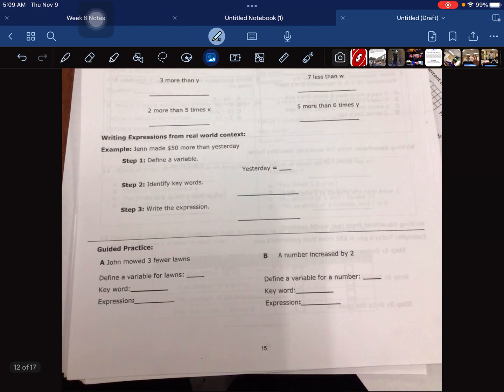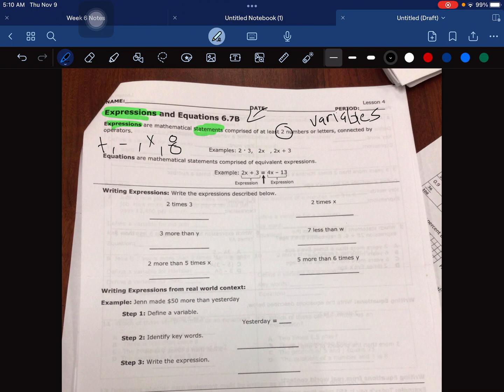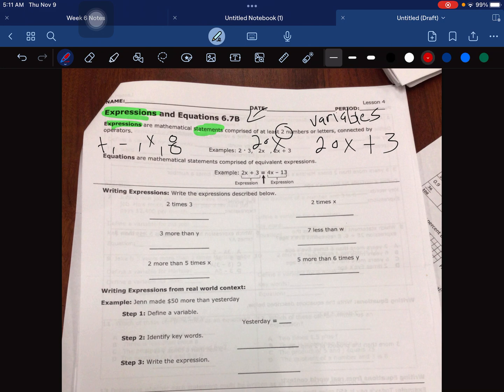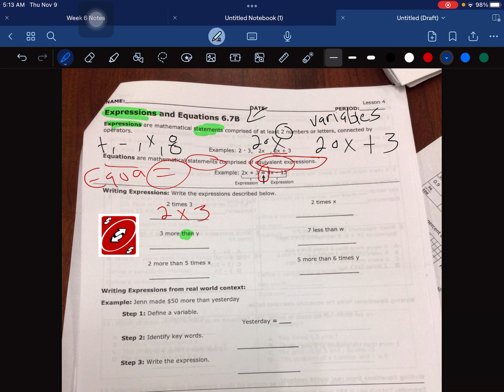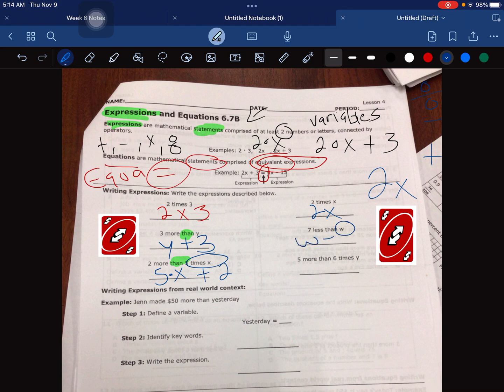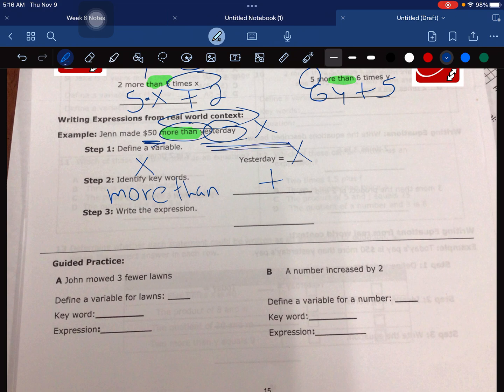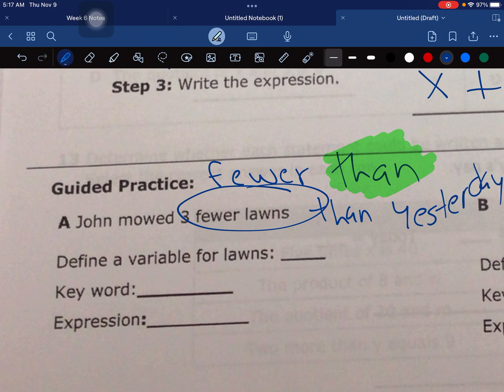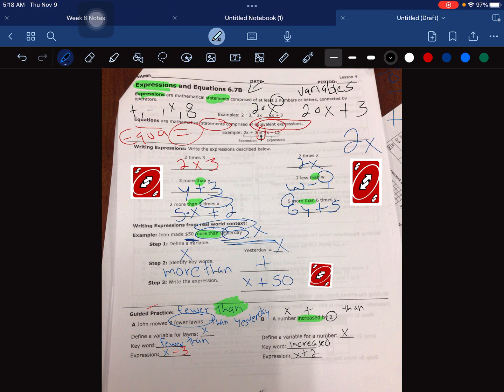11/9/2023 Lesson 4 Part 1